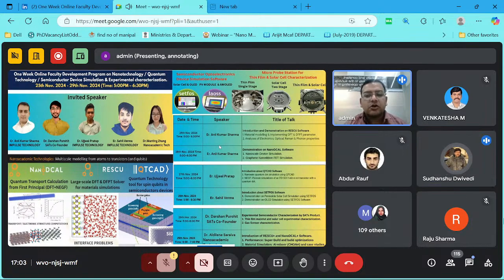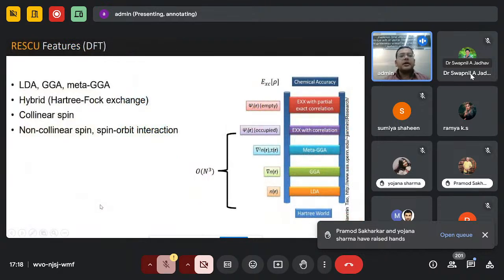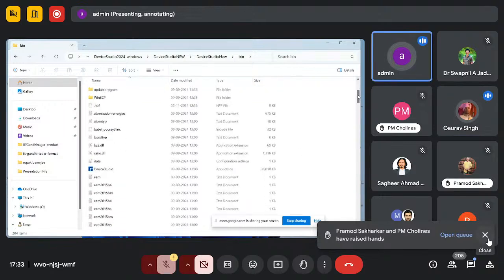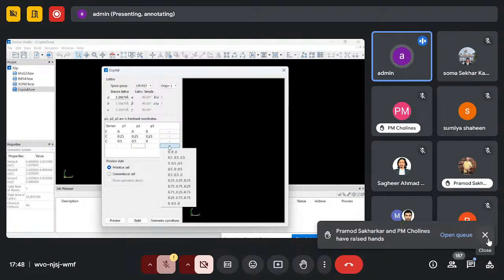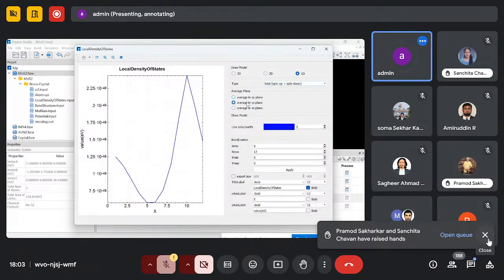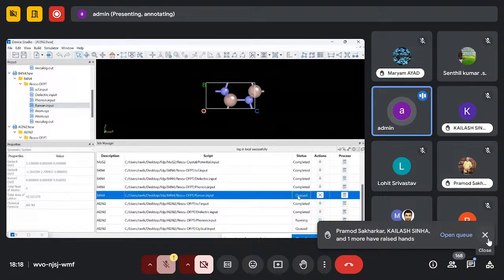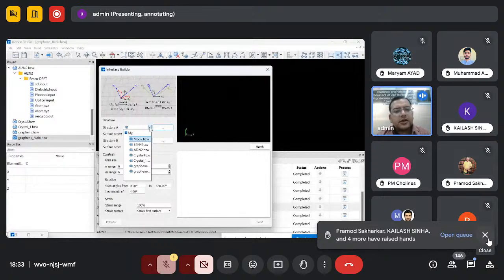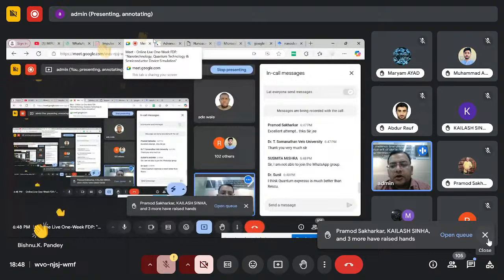🌟 Faculty Development Program 🌟 "Nanotechnology / Quantum Technology / Semiconductor Device Simu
"Nanotechnology / Quantum Technology / Semiconductor Device Simulation & Experimental Characterization"

📅 Date: 25th November 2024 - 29th November 2024
🕔 Time: 05:00 PM - 06:30 PM

🎓 E-Certificate for all participants!
🎁 Bonus: Free 30-day access to Nanodcal & Rescu Software

🔍 Topics Covered:
✅ Implementing DFT & DFPT & NEGF Parameters: Electronics, Optical, Raman, and Phonon Analysis
✅ Nanoscale Device Simulation: PN Junction Diode
✅ Graphene Nanoribbon FET Simulation
✅ Nanowire Quantum Dot Simulation
✅ NEGF–Poisson Simulations of FD-SOI Field-Effect Transistors with Quantum Dots
✅ Simulations for Perovskite & Tandem Solar Cells, LEDs using SETFOS Software
✅ Thin Film Material and Solar Cell Experimental Characterization
✅ Material Simulation with AI-relaxer (CHGNet)

Impulse Technology